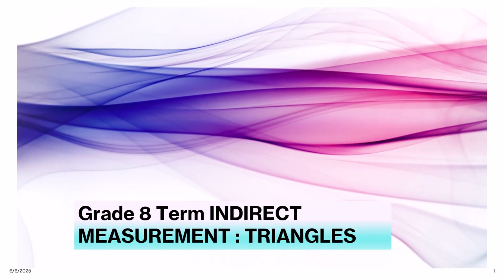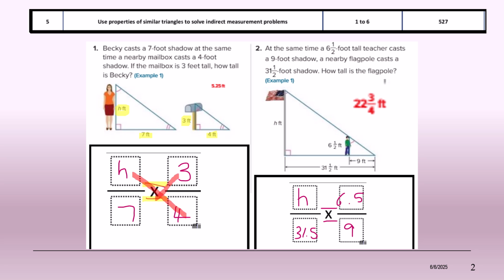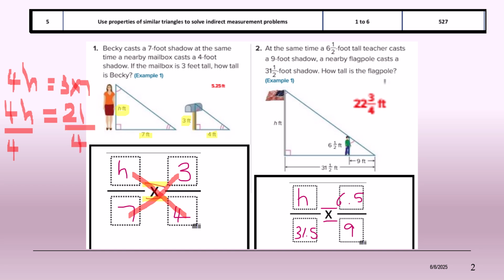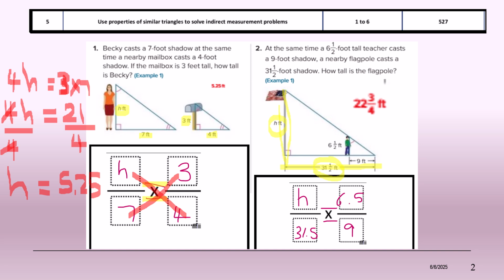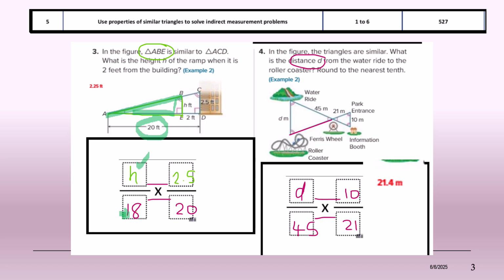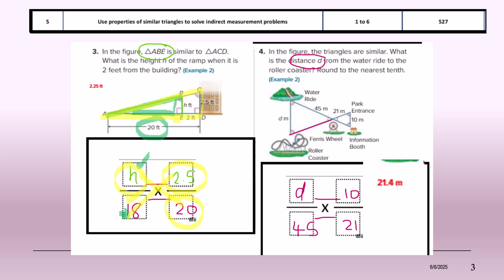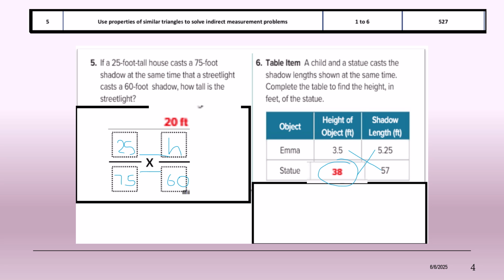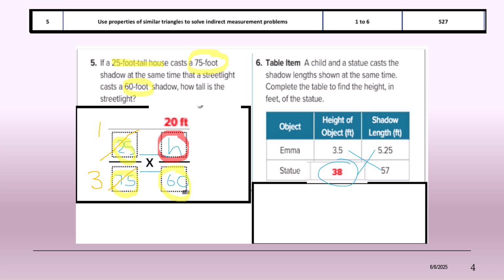gR 8 INDIRECT MEASUREMENT USING TRIANGLES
INDIRECT MEASUREMENT USING TRIANGLES